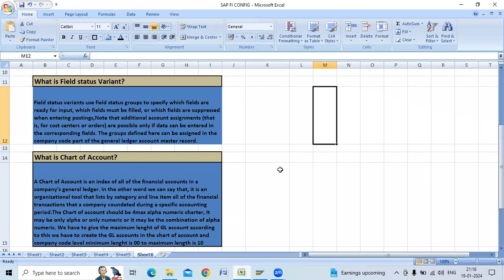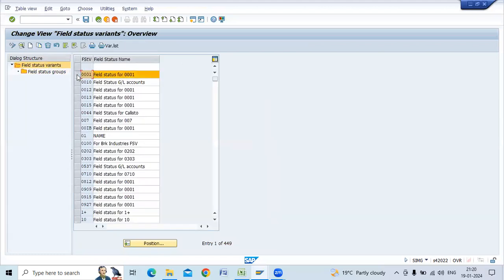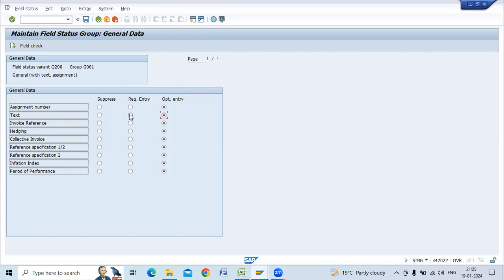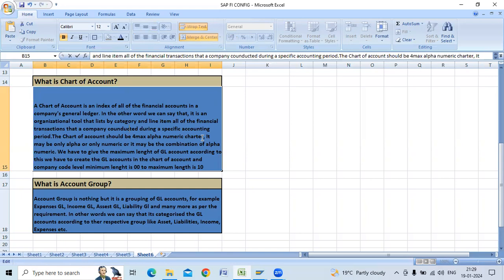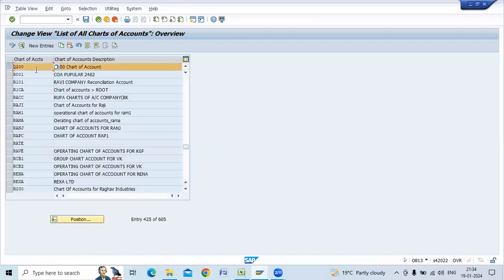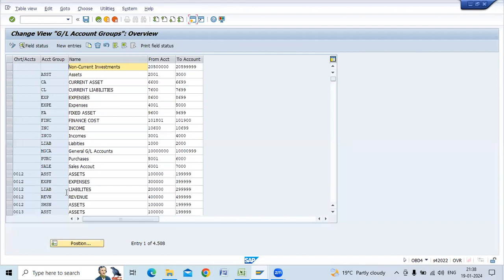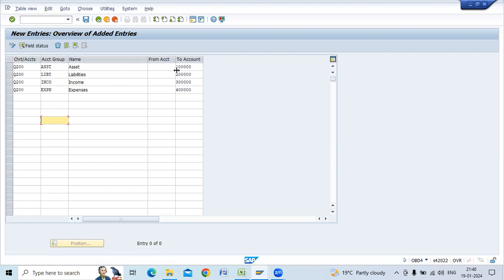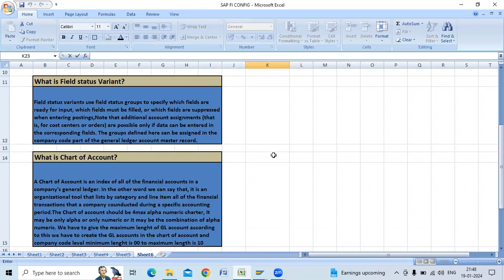Day-4 Creation of Field status Variant, Chart of Account and Account Group.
SAP FICO Beginners Creation of Field status Variant, Chart of Account and Account Group.
For more details or doubt you can drop your comments in the comment box.